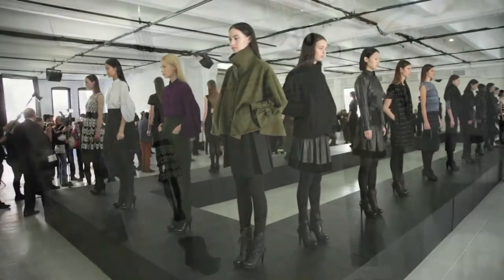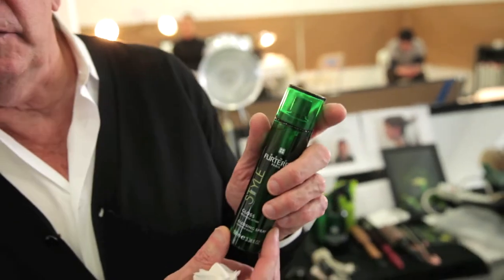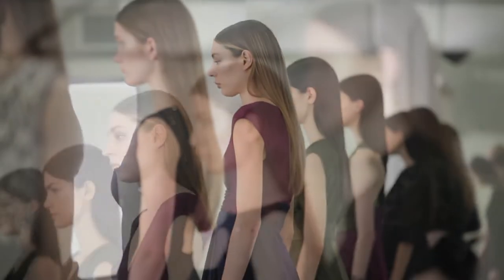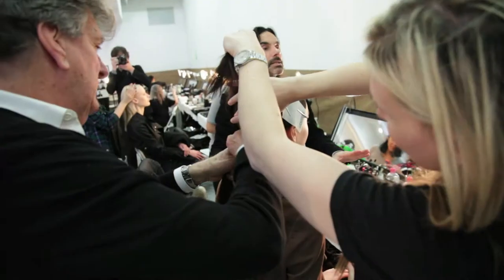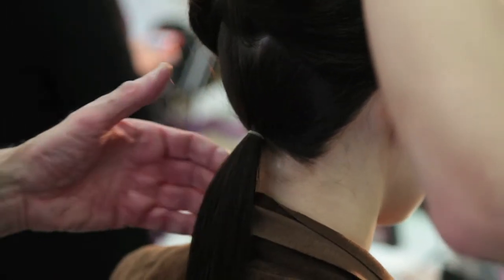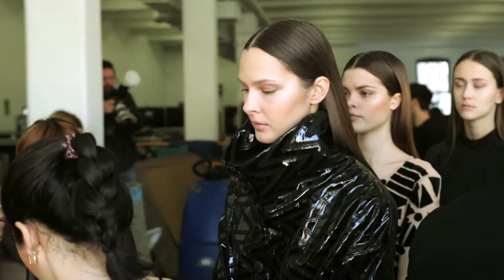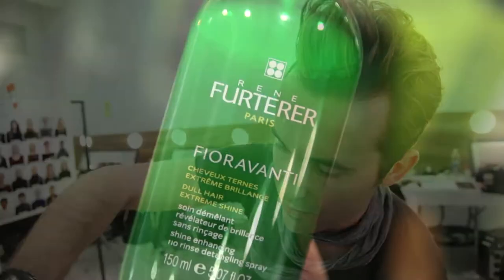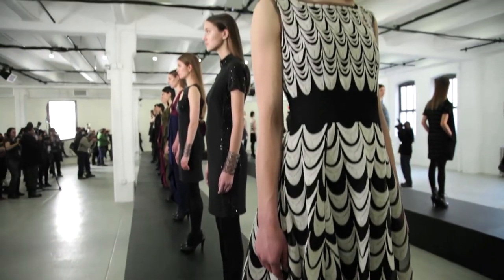René Furterer Catherine Malandrino NYFW Fall 2013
Backstage at the Catherine Malandrino New York Fashion Week F/W 2013 show. Hair by celebrity stylist Didier Malige of Art Partner for Rene Furterer. Get an exclusive behind-the-scenes look with the designer and the stylist, who used the VEGETAL, VOLUMEA, FIORAVANTI ranges to complete the look.